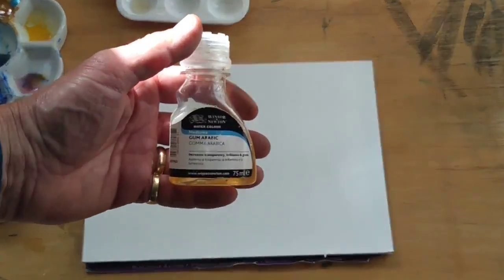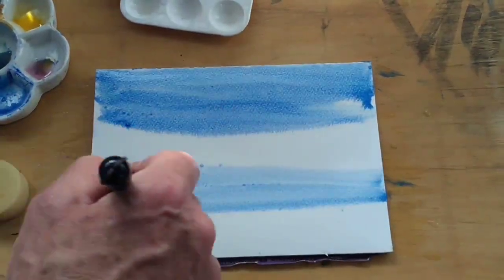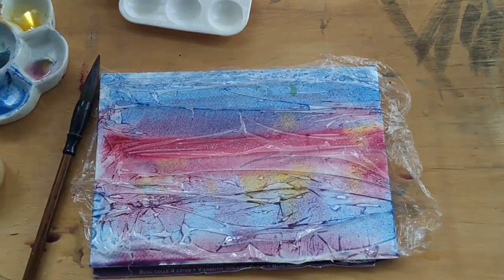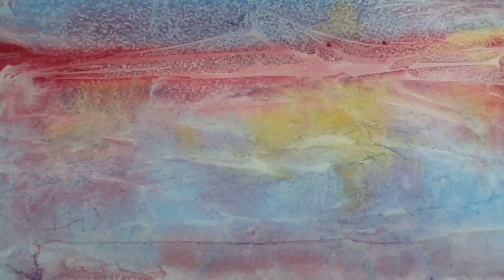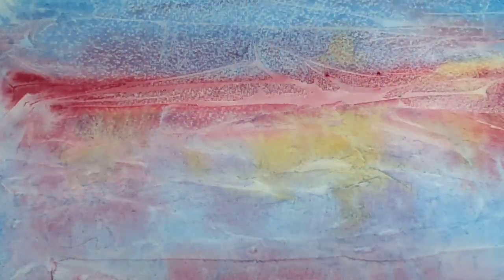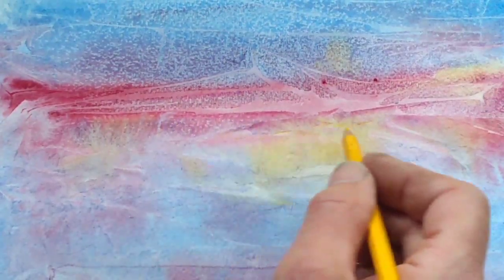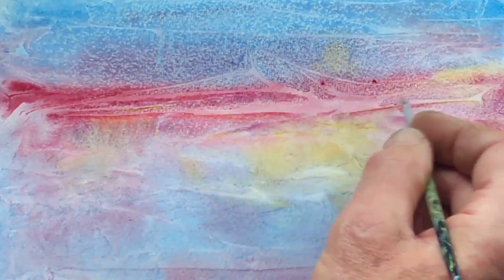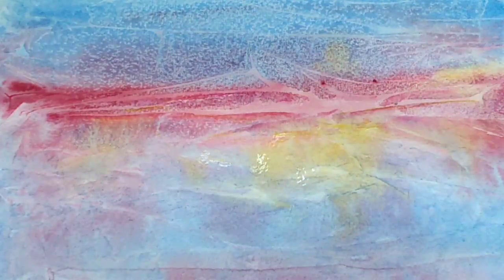Gum Arabic and Clingfilm Experimental Seascape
How Gum Arabic can enhance the patterned effect of laying clingfilm into a multi coloured wash.